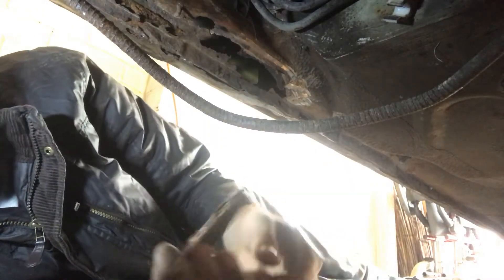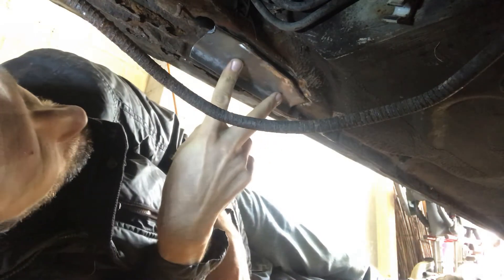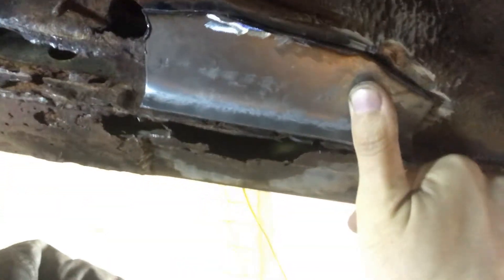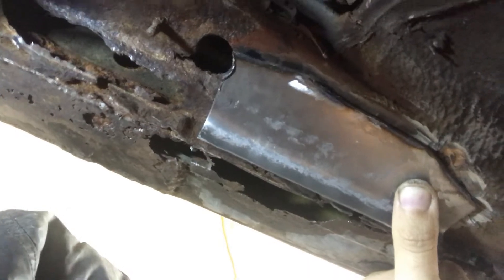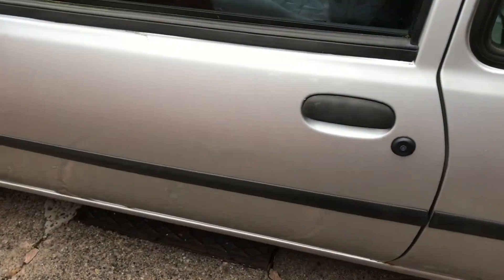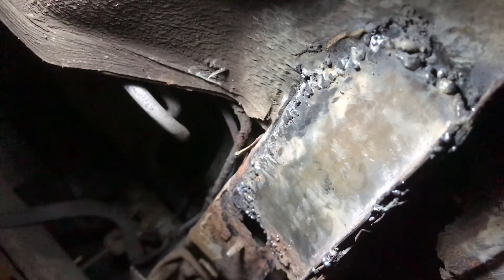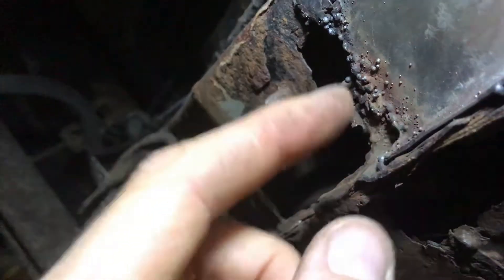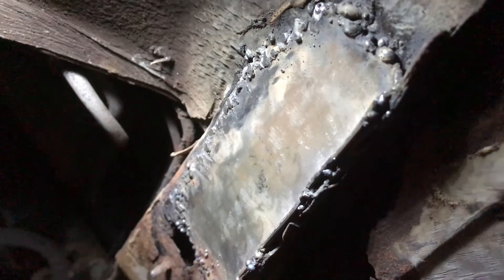Starting the rust (Everyone's Gotta Start Somewhere)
Hi all, in this video I make a start on the rust. True am not so great at this but we all gotta start somewhere..
I know the video a bit choppy as I didn't record a lot of the welding process.
I hope you enjoy anyways

Music
Intro - DJ QUADS